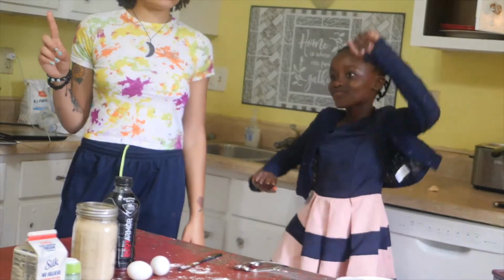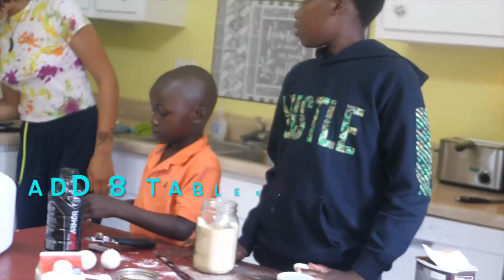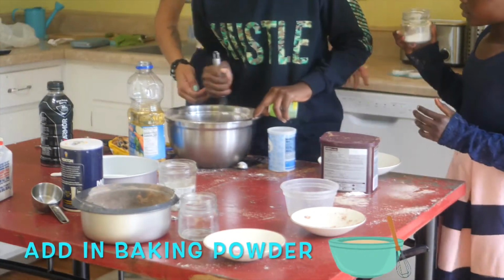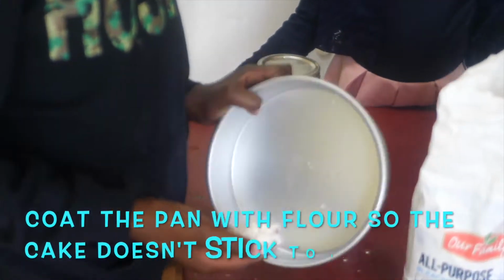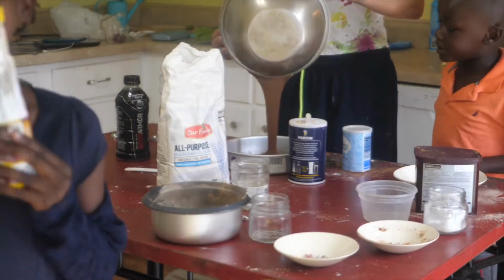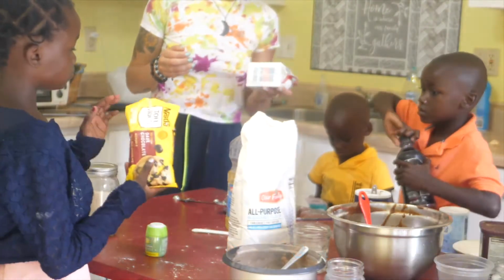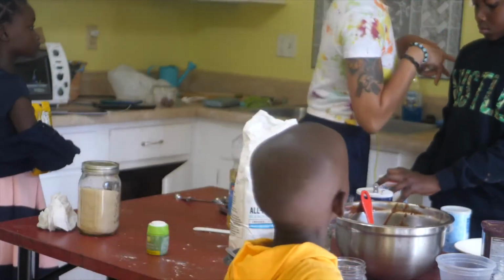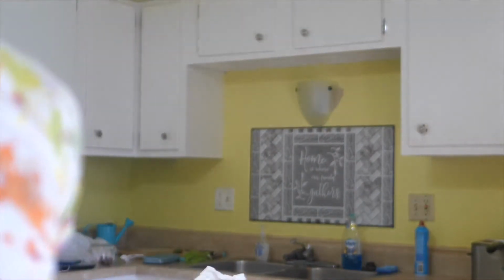S.2 E.8: SUNDAY FUNDAY // Making a Birthday Cake with the kids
Episode:
SUNDAY FUNDAY // Making a Birthday Cake with the kids

Summary:
On June 22nd, 2020 my younger brother turned 20.
Very special birthday for him and it's always special any time one of my siblings has a birthday. It's always been one of my mother's traditions to bake a cake, brownies, or cookies, from scratch, so I try to keep it going when I can. Enjoy this video featuring some of the children from the very first episode in season 1.

Directed by: Malaik Muhammad
Edited by: Cindy Kim
Filmed by: Eduard

LINKS

Follow Creative Souls L.C.

For photography, clothing, jewelry, and more..